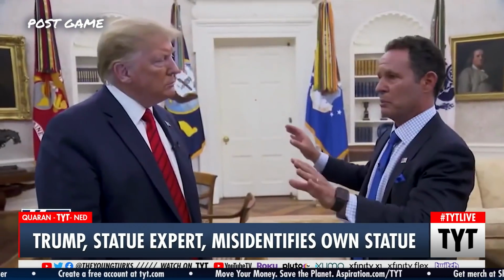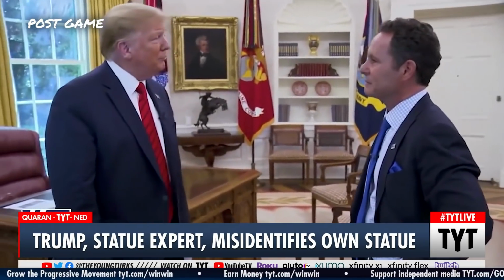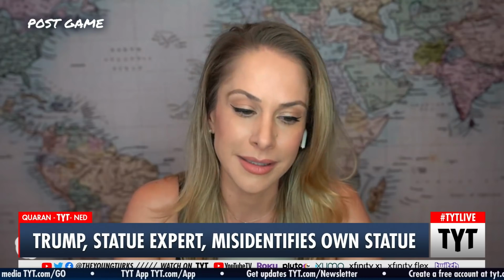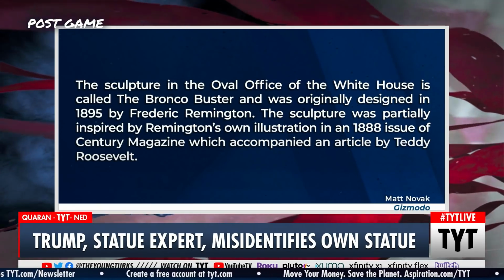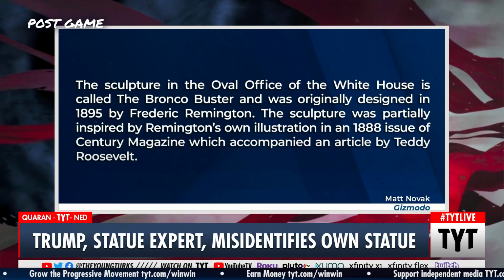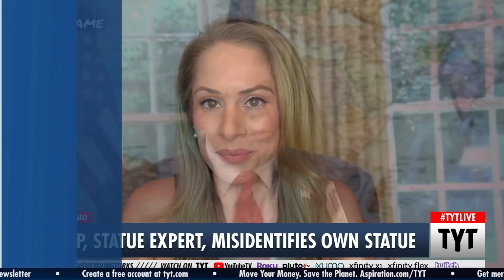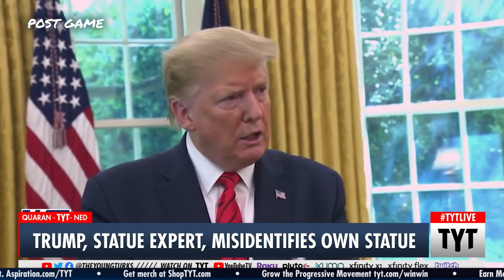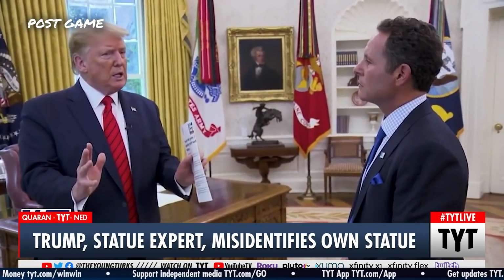Trump Can't Identify Statues in the Oval Office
Trump needs to go back to school. Cenk Uygur and Ana Kasparian discuss on The Young Turks. Keep Hope (and TYT) Alive

"In a bizarre interview with Fox News last night, President Trump stood next to a sculpture in the Oval Office that he said depicts former president Teddy Roosevelt, and explained that statues are vital to learning about history. Trump went on to complain that some people want to tear down statues of President Roosevelt, just like the art in his office. The only problem? The sculpture Trump was talking about isn’t Teddy Roosevelt. It’s an anonymous cowboy from the 1890s."

Hosts: Cenk Uygur, Ana Kasparian

Cast: Cenk Uygur, Ana Kasparian

The Largest Online News Show in the World. Hosted by Cenk Uygur and Ana Kasparian. LIVE STREAMING weekdays 6-8pm ET.

Download audio and video of the full two-hour show on-demand + the members-only postgame show by becoming a member Your membership supports the day to day operations and is vital for our continued success and growth.

Young Turk (n), 1. Young progressive or insurgent member of an institution, movement, or political party. 2. A young person who rebels against authority or societal expectations. (American Heritage Dictionary)